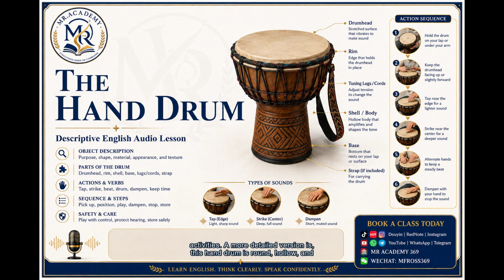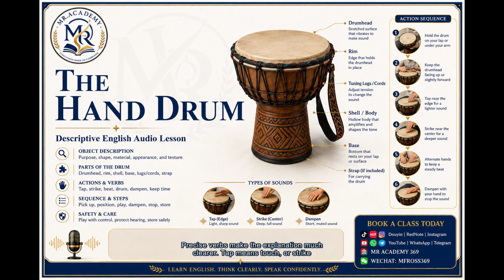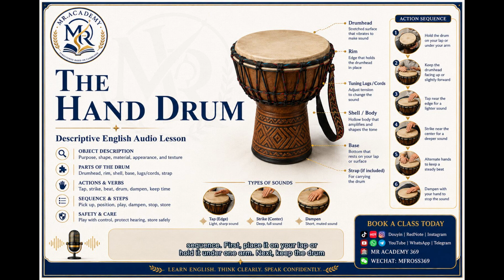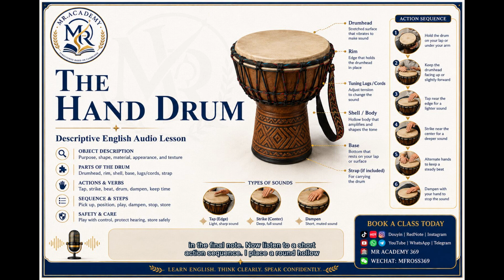How to Describe and Play a Hand Drum in English | Music Action Verbs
🎧 In this premium MR Academy audio lesson, you will learn how to describe a hand drum naturally and accurately in American English. The lesson teaches more than the name of the object. You will learn how to explain its shape, material, texture, visible parts, hand positions, movements, sounds or physical results, and safe use from beginning to end.

LESSON FOCUS:
📚 Purpose and real-life use: making rhythm for music, movement, dance, or group activities
🖐️ Physical description: round, hollow, and usually wider than it is tall; a circular top surface, a rim, a body or shell, and sometimes tuning lugs, cords, or a carrying strap
✨ Sensory language: firm and solid around the shell; the drumhead feels tight, smooth, and slightly springy
🔧 Key actions: place it on your lap or hold it under one arm, keep the drumhead facing upward or slightly forward, tap near the edge for a lighter sound, strike closer to the center for a deeper sound, alternate hands to create a steady beat, use gentler pressure to reduce the volume
⚠️ Safety and cause-and-effect language for clear explanations

USEFUL LANGUAGE UPGRADES:
Simple: “This is a hand drum.”
Better: “This is a hand drum used for making rhythm for music, movement, dance, or group activities.”
More detailed: “This hand drum is round, hollow, and usually wider than it is tall. It has a circular top surface, a rim, a body or shell, and sometimes tuning lugs, cords, or a carrying strap.”

You will also hear precise action verbs such as tap, strike, beat, drum, dampen, keep time, speed up, together with natural speaking chunks such as “hold it steady,” “line it up,” “apply gentle pressure,” “make sure it is secure,” and “put it back into place.”

This kind of structured descriptive language helps learners move from short answers to clear, connected explanations. It is especially valuable for real-life speaking, picture description, process explanation, and Cambridge preparation at KET, PET, or FCE level when appropriate.

🎯 MAIN GOAL:
This lesson will teach practical music vocabulary, sensory language, and precise movement verbs through a hand drum.

BOOK A CLASS TODAY

Douyin | RedNote | Instagram
MR ACADEMY 369

WECHAT: MFROSS369